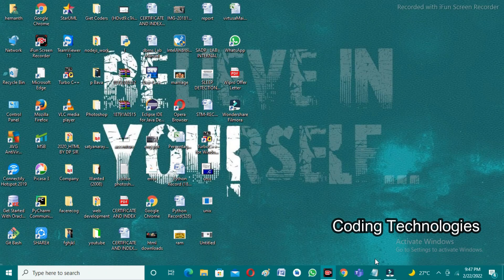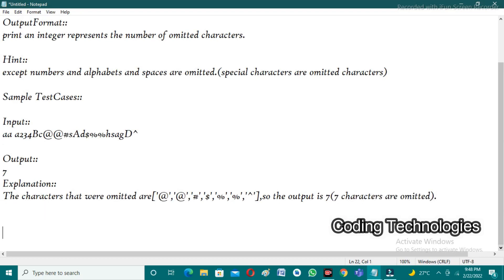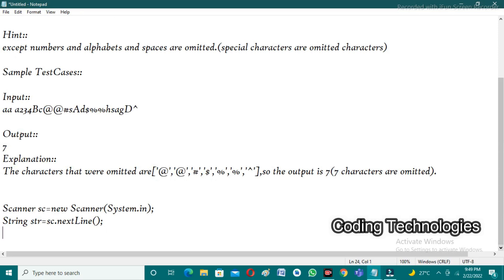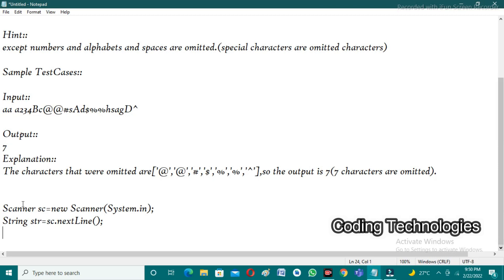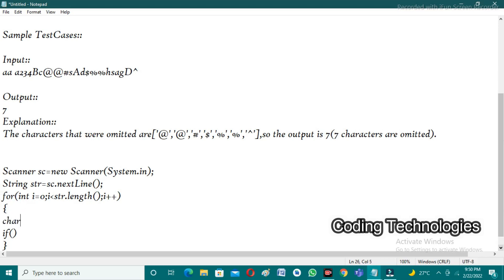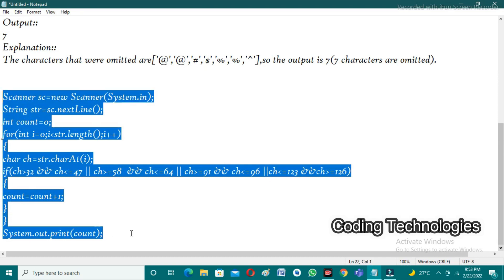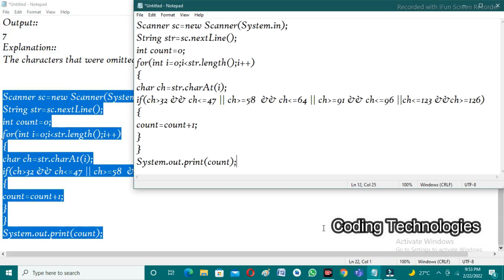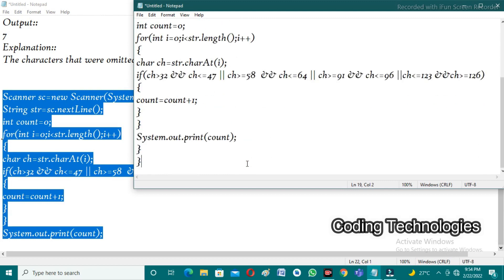Wipro Coding Questions 22/2/2022 || No of ommiting characters in the String || Coding Technologies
In this video we will discuss the Wipro elite NLTH Coding Questions
Input:
aa a234Bc@@sAd$%%hsagD^
Output::
7